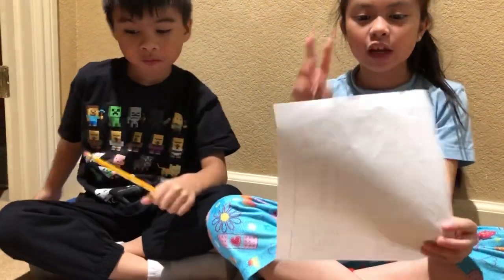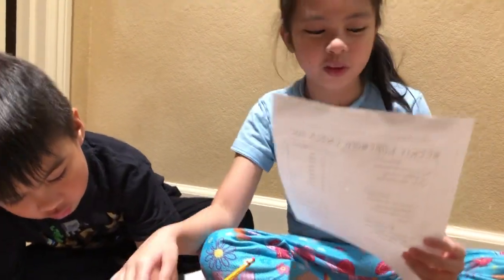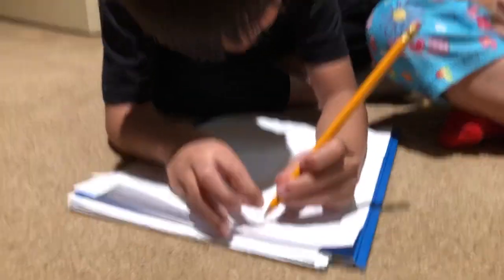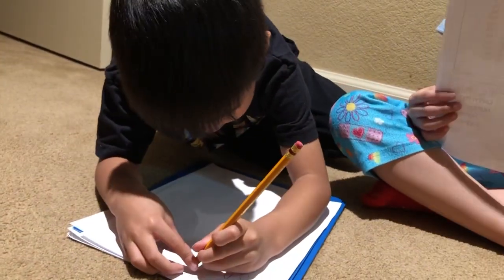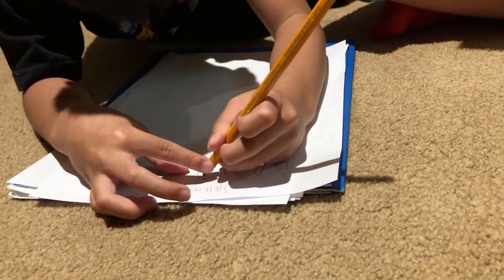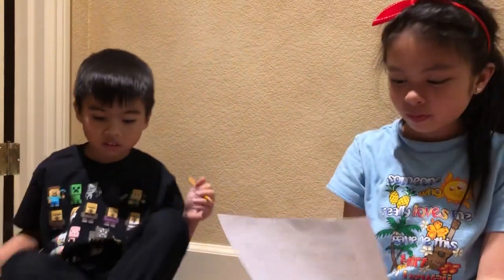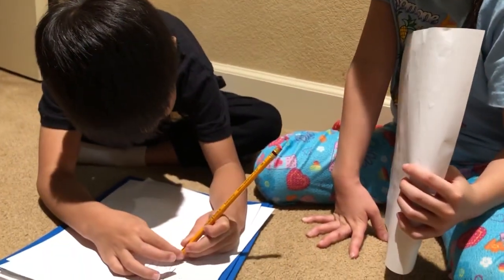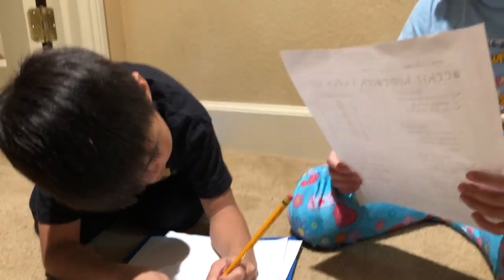Spelling tutorials with Gianne & Jacen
Gianne Teaching Jacen with his Homework